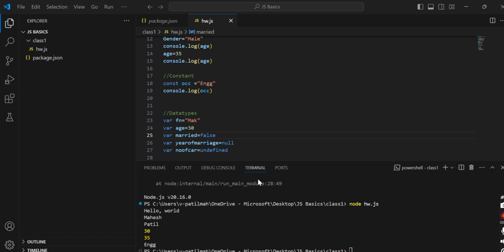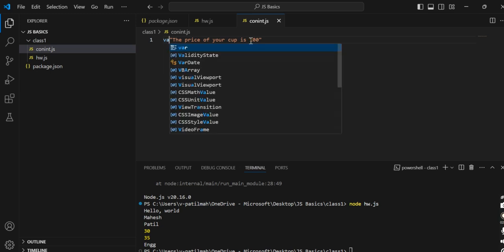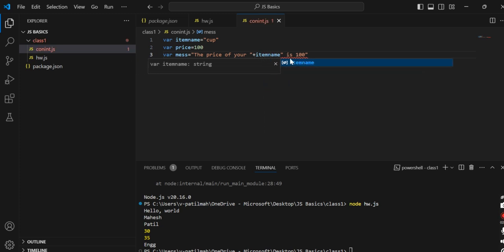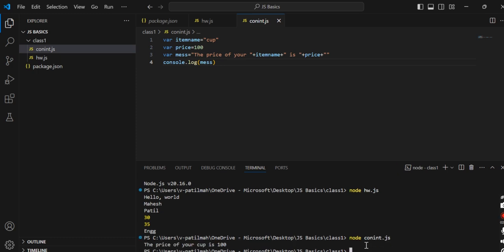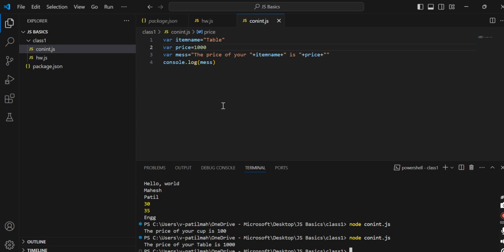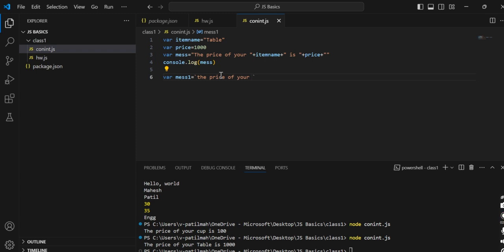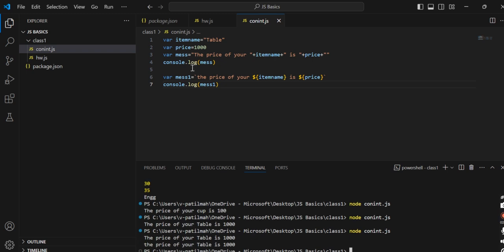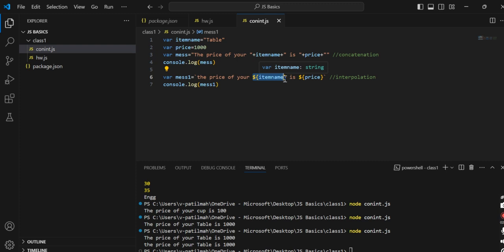Concatenation and Interpolation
Welcome to the JavaScript Fundamentals Module! In this lesson, we dive into two essential concepts: Concatenation and Interpolation. We’ll walk through how to dynamically generate messages by combining variables with strings, using two popular methods in JavaScript.
In this tutorial, you’ll learn:

How to use concatenation to join strings and variables
How interpolation makes string manipulation easier and cleaner
Practical examples with price and product names (e.g., changing the item name from "cup" to "table" and prices like ₹100 and ₹150)
By the end of this lesson, you’ll be comfortable using both techniques to create dynamic messages in your code.